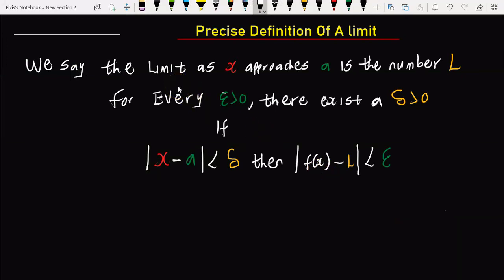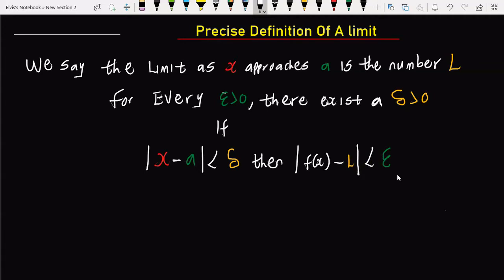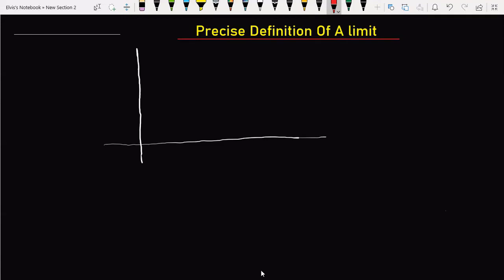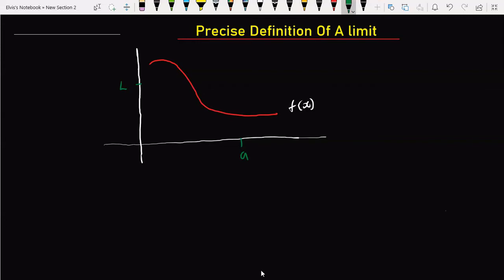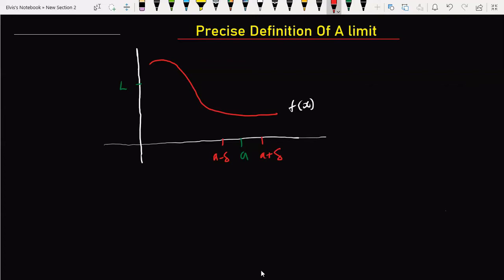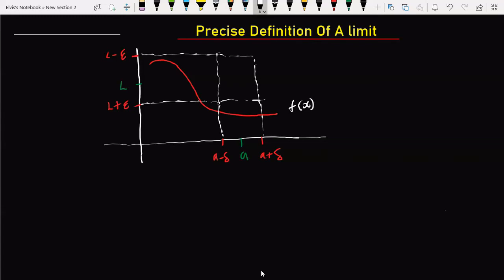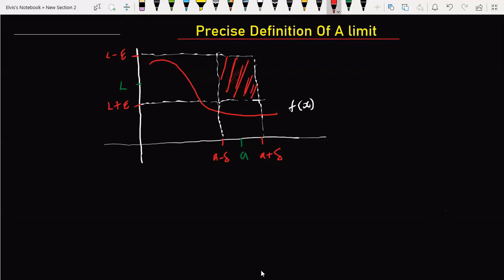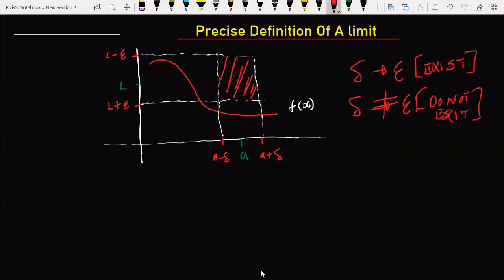Precise Definition Of a Limit- Epsilon and delta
This video is about understanding the Precise definition of a limit. It shows how to use epsilon and delta to prove that a limit exist.This is a basic introduction.

Had a bachelor degree in Civil Engineering/structural designer,work on several real life construction projects. Due to my love for mathematics i also teach mathematics courses like Calculus,algebra,differential equation,Engineering mathematics and lot more.

I have taught a lot of student who had gone ahead to be an expert in those courses ranging from engineering courses to mathematics to Entrepreneur courses and lot more. I assure you that any course you learn from me will be worth it.